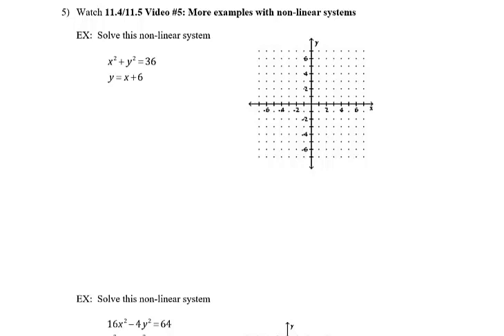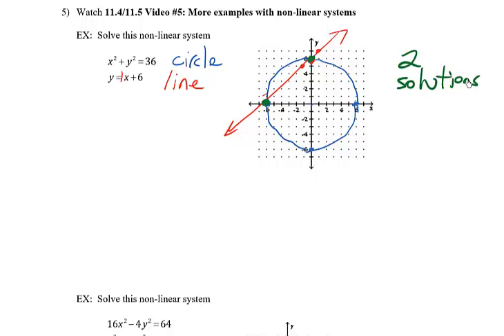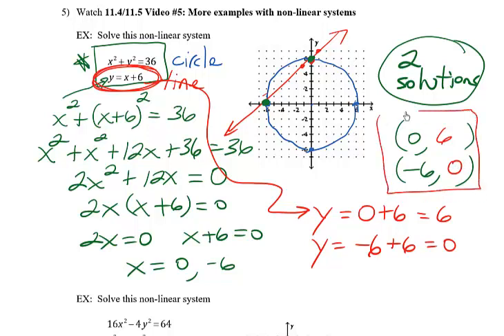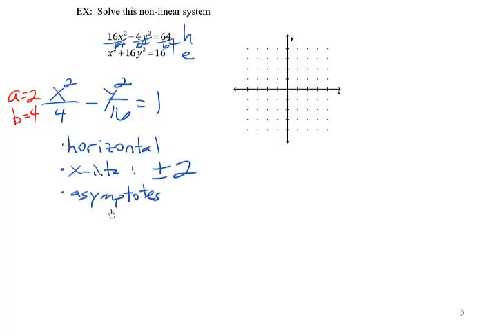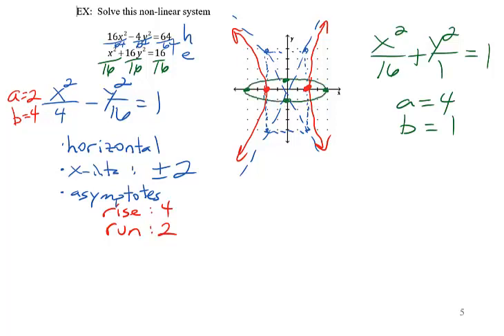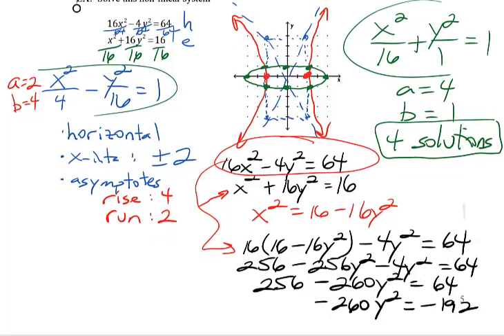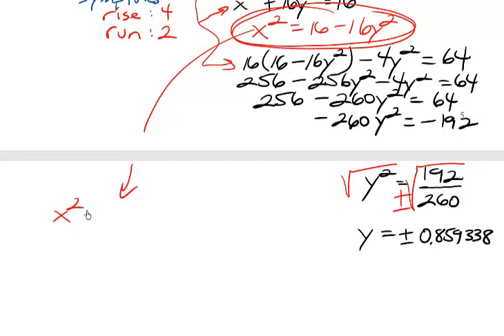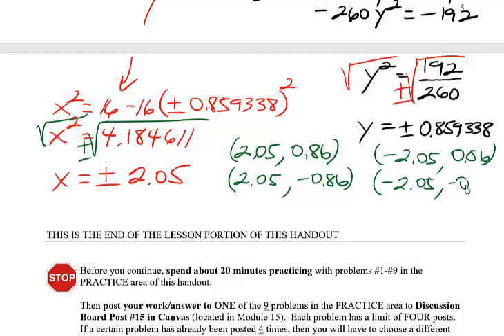Math 120 11.4-11.5 video 5